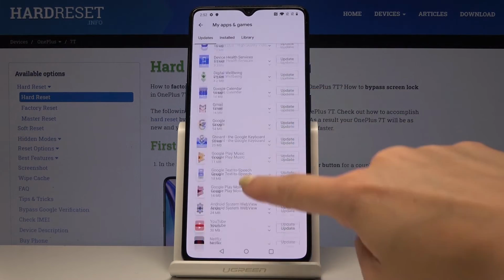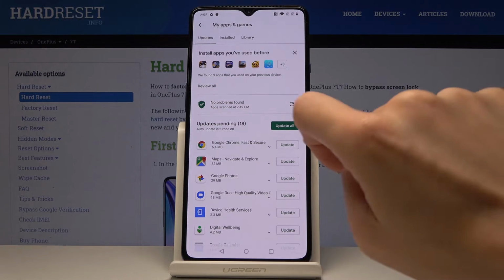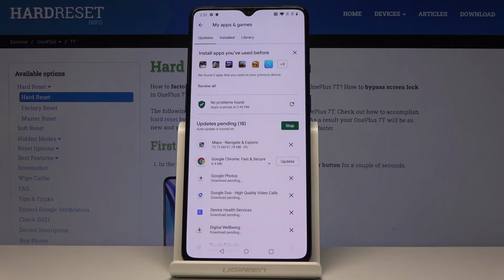How to Update Apps in OnePlus 7T - Install Latest App Version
Read more info about OnePlus 7T:
We are coming to present the video guide, where we show you how to smoothly install the latest app version in OnePlus 7T. If you wish to use your favorite apps in the newest version, find out the presented tutorial to locate apps updates and download the latest application for your OnePlus device easily. Let’s follow the attached instructions and update apps in OnePlus 7T.

How to check for apps updates in OnePlus 7T? How to update apps in OnePlus 7T? How to stay up to date with OnePlus 7T? How to find apps updates in OnePlus 7T?